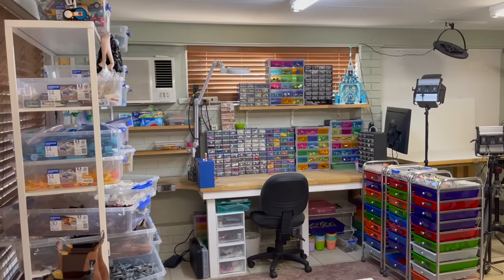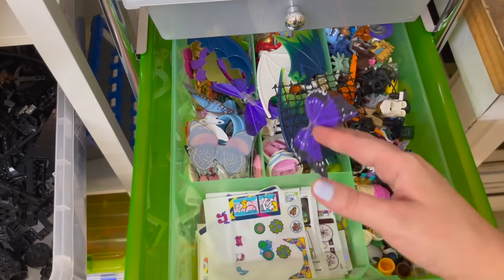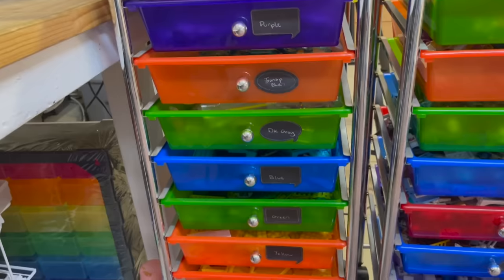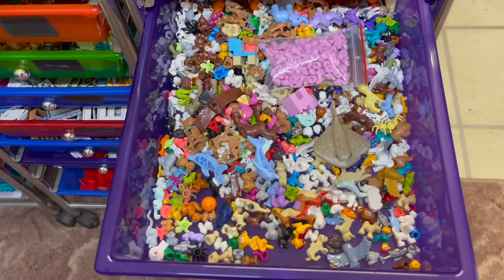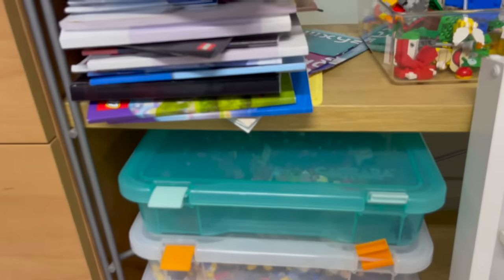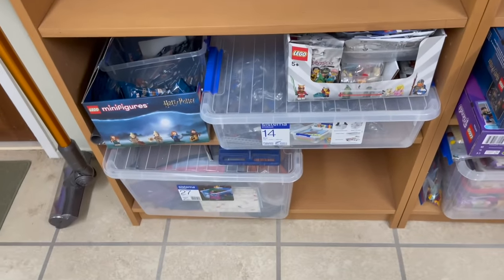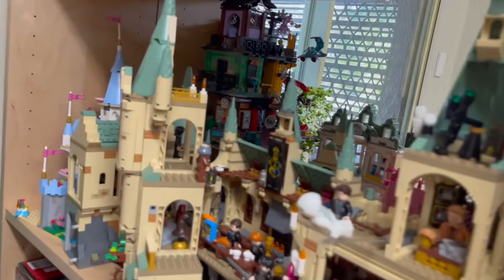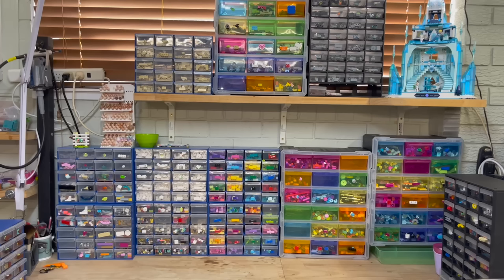LEGO room tour and sorting setup (prepare yourselves, it ain't Insta-ready)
This has been my most requested video and my Lego room is NEVER nice to look at - it's always full of half-sorted Lego, random shoes, dead ants and daddy-long-legs spiders. But I tidied as much as I could, vacuumed up the dead stuff and spiders and this is what you get! So this is how \ where I sort my Lego, where I edit my videos and where I record my builds. All in a dark dingy converted garage. Only the best 😜